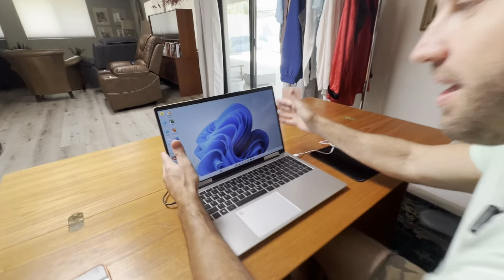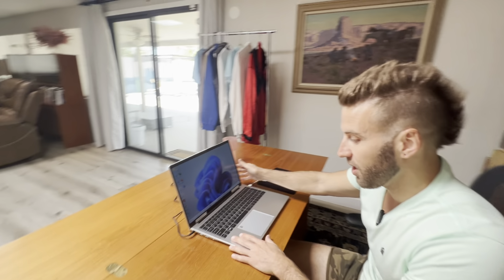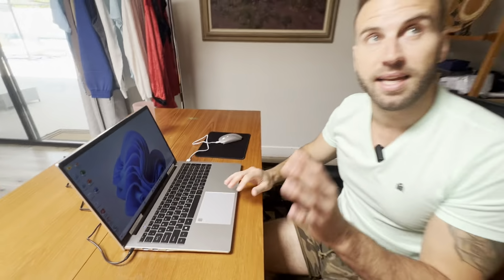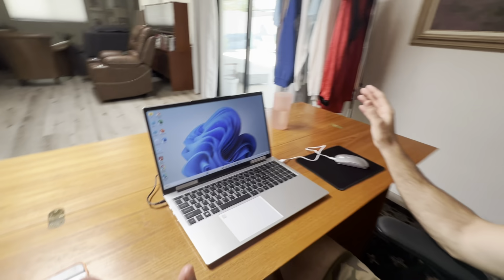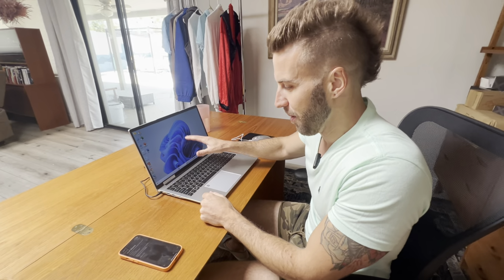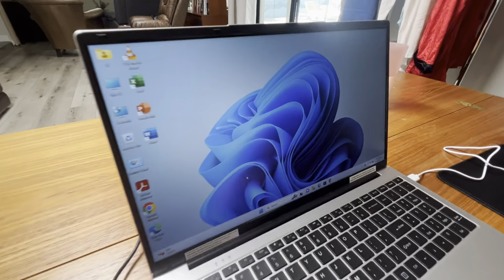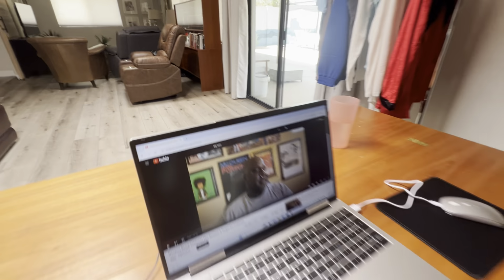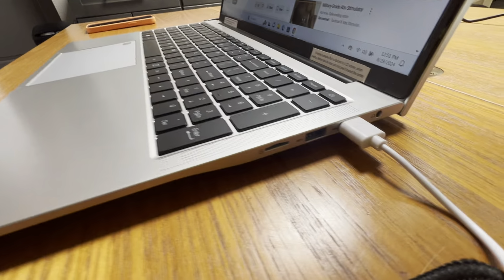17.3" FHD(1920 x 1080) IPS Business Laptop Computer, 16G DDR4 RAM 512G SSD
17.3" FHD(1920 x 1080) IPS Business Laptop Computer, 16G DDR4 RAM 512G SSD, in tel Celeron N5095 Quad-Core Processor,Win 11 Pro PC, HDMI, Fingerprint Reader, Backlit KB,BT 5.0/WiFi,Silver (512G SSD)

⭐️Brand Svikou
Model Name HL-K701
Screen Size 17.3 Inches
Color Silver
CPU Model Others
Special Feature Silver, Windows 11 Pro, 17.3 INCH, 1920 x 1080 pixels (FHD), SVIKOU
Graphics Coprocessor Intel UHD Graphics
See less
【𝐄𝐱𝐩𝐞𝐫𝐢𝐞𝐧𝐜𝐞 𝐆𝐫𝐚𝐧𝐝𝐞𝐮𝐫: 𝐄𝐱𝐩𝐚𝐧𝐬𝐢𝐯𝐞 𝟏𝟕.𝟑-𝐈𝐧𝐜𝐡 𝐃𝐢𝐬𝐩𝐥𝐚𝐲 𝐰𝐢𝐭𝐡 𝐂𝐫𝐲𝐬𝐭𝐚𝐥-𝐂𝐥𝐞𝐚𝐫 𝐏𝐫𝐞𝐜𝐢𝐬𝐢𝐨𝐧!】What does 17.3 "+ narrow bezel mean?- Maximize Your View: The narrow bezel design commands a 94% active area ratio, expanding horizons and providing ample space for multitasking. Elevate productivity as you seamlessly navigate tasks on this captivating canvas.Not just large size but also clear!-The 17.3-inch IPS display boasts stunning FHD resolution (1920 x 1080 pixels) for razor-sharp text, vibrant colors, and clarity, transforming photos, movies, and games into an unparalleled experience—anytime, anywhere!
【𝐓𝐮𝐫𝐛𝐨𝐜𝐡𝐚𝐫𝐠𝐞 𝐘𝐨𝐮𝐫 𝐏𝐞𝐫𝐟𝐨𝐫𝐦𝐚𝐧𝐜𝐞: 𝟏𝟏𝐭𝐡-𝐆𝐞𝐧 𝐈𝐧𝐭𝐞𝐥 𝐂𝐞𝐥𝐞𝐫𝐨𝐧 𝐍𝟓𝟎𝟗𝟓 𝐏𝐫𝐨𝐜𝐞𝐬𝐬𝐨𝐫! 】Experience next-level performance with the powerful Intel 11th-Gen Celeron N5095 Quad-core processor. With 4 threads and advanced 10nm technology, it delivers a base clock speed of 2.0GHz, surging to 2.9GHz for rapid multitasking. Seamlessly run a variety of programs, apps, and browser tabs with ease. Plus, our efficient fan cooling system maintains thermal stability, ensuring consistent peak performance even under heavy workloads.
【𝐔𝐧𝐥𝐞𝐚𝐬𝐡 𝐏𝐨𝐰𝐞𝐫 𝐚𝐧𝐝 𝐒𝐩𝐚𝐜𝐞: 𝟏𝟔𝐆𝐁 𝐑𝐀𝐌 𝐰𝐢𝐭𝐡 𝐌𝐚𝐬𝐬𝐢𝐯𝐞 𝐒𝐒𝐃 𝐚𝐧𝐝 𝐄𝐱𝐩𝐚𝐧𝐝𝐚𝐛𝐥𝐞 𝐒𝐭𝐨𝐫𝐚𝐠𝐞!】Elevate your computing to new heights with a robust 16GB DDR4 RAM, making multitasking a breeze and programs zip through tasks effortlessly. Whether work or play, conquer it all with ease! SSD Magic, Limitless Realm: Opt for the optional 512GB or 1TB SSD configuration, unlocking lightning-fast storage for your documents, media files, and data. Expand Your Horizons: Need more room? Our laptops support a 512GB TF card expansion, giving you the freedom to grow your storage on demand.
【𝐄𝐥𝐞𝐯𝐚𝐭𝐞 𝐘𝐨𝐮𝐫 𝐄𝐱𝐩𝐞𝐫𝐢𝐞𝐧𝐜𝐞: 𝐏𝐫𝐞𝐦𝐢𝐮𝐦 𝐊𝐞𝐲𝐛𝐨𝐚𝐫𝐝, 𝐋𝐚𝐫𝐠𝐞 𝐓𝐨𝐮𝐜𝐡𝐩𝐚𝐝, 𝐚𝐧𝐝 𝐒𝐞𝐚𝐦𝐥𝐞𝐬𝐬 𝐂𝐨𝐧𝐧𝐞𝐜𝐭𝐢𝐯𝐢𝐭𝐲!】Experience luxury with the black chocolate backlit keyboard, full-size numeric keypad, and large, spacious touchpad. Built-in fingerprint recognition offers quick access, while the HD front-facing camera enhances video calls with clear visuals. Enjoy dual-band WiFi with 2.4G for reliable coverage and 5G for high-speed performance. Bluetooth 4.2 provides effortless connections to your devices, ensuring enhanced productivity and convenience.
【𝐂𝐨𝐧𝐧𝐞𝐜𝐭 𝐚𝐧𝐝 𝐂𝐨𝐧𝐪𝐮𝐞𝐫: 𝐃𝐢𝐬𝐜𝐨𝐯𝐞𝐫 𝐕𝐞𝐫𝐬𝐚𝐭𝐢𝐥𝐞 𝐏𝐨𝐫𝐭𝐬 𝐟𝐨𝐫 𝐋𝐢𝐦𝐢𝐭𝐥𝐞𝐬𝐬 𝐂𝐨𝐧𝐧𝐞𝐜𝐭𝐢𝐯𝐢𝐭𝐲!】 Seamlessly link up with USB3.0*3, Headphone jack*1, DC charging hole*1, Mini HDMI*1, and SD Card Slot*1. Dive into a world of possibilities: effortlessly connect peripherals, plug in headphones for immersive sound, charge with ease via the DC charging hole, share your screen through Mini HDMI, and expand storage via the SD Card Slot. Unleash your power with these diverse ports, ensuring seamless connections for your devices.
【𝐈𝐧𝐬𝐭𝐚𝐧𝐭 𝐓𝐞𝐜𝐡 𝐌𝐚𝐬𝐭𝐞𝐫𝐲：𝐖𝐢𝐧 𝟏𝟏 𝐏𝐫𝐨 & 𝐌𝐒 𝐎𝐟𝐟𝐢𝐜𝐞 𝟐𝟎𝟏𝟗 𝐑𝐞𝐚𝐝𝐲!】Windows 11 Pro Perfection: Experience the latest Windows 11 Professional Edition for a safer, faster, and more responsive system. Office Oasis: MS 2019 Office (Word, Excel, PPT, etc.) pre-installed, permanently activated—your productivity suite ready to roll without initial setup. Effortless document creation and management Warranty Wonders: Backed by a 12-month manufacturer's warranty, ensuring your peace of mind. We've got you covered! Swift Support at Your Fingertips: 24H customer support emails—any issues? Reach out, and our team is ready to assist.
【𝐓𝐫𝐚𝐧𝐬𝐟𝐨𝐫𝐦 𝐘𝐨𝐮𝐫 𝐖𝐨𝐫𝐤 𝐚𝐧𝐝 𝐏𝐥𝐚𝐲: 𝐄𝐱𝐩𝐥𝐨𝐫𝐞 𝐭𝐡𝐞 𝐕𝐞𝐫𝐬𝐚𝐭𝐢𝐥𝐢𝐭𝐲 𝐨𝐟 𝐎𝐮𝐫 𝐋𝐚𝐫𝐠𝐞 𝐒𝐜𝐫𝐞𝐞𝐧 𝐒𝐢𝐥𝐯𝐞𝐫 𝐋𝐚𝐩𝐭𝐨𝐩! 】Our 17-inch silver laptop is designed for those who appreciate a large screen and refined style, while also being ideal for professionals needing extra space for multitasking, presentations, or creative work, and for home users who enjoy immersive media experiences. Its sleek, minimalist design enhances any workspace, blending aesthetic appeal with practical functionality. Enjoy the benefits of a spacious display and reliable performance, tailored to meet the needs of both high-end users and everyday enthusiasts.